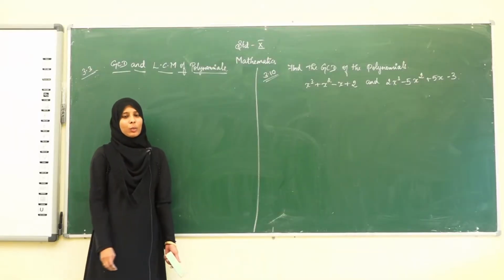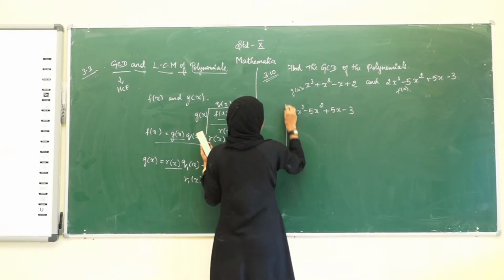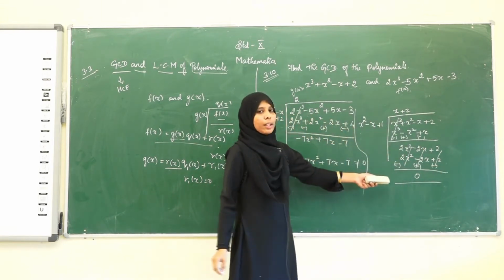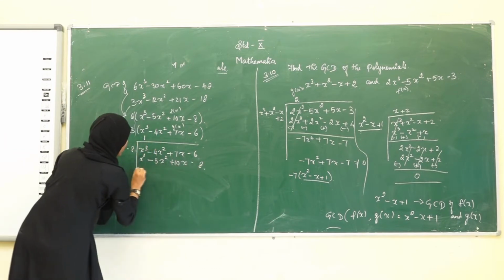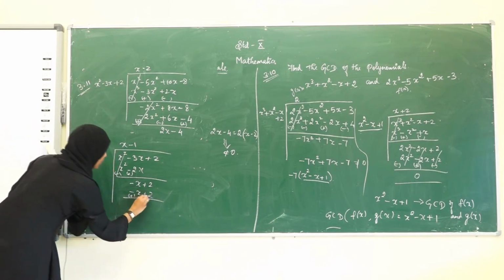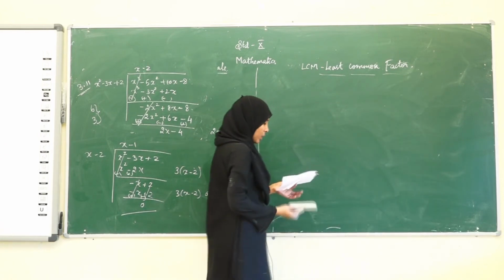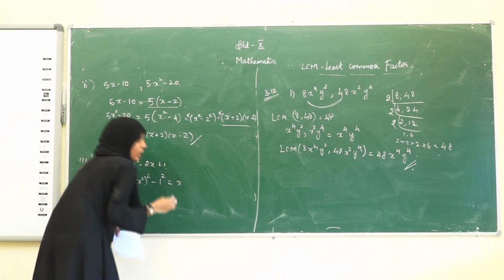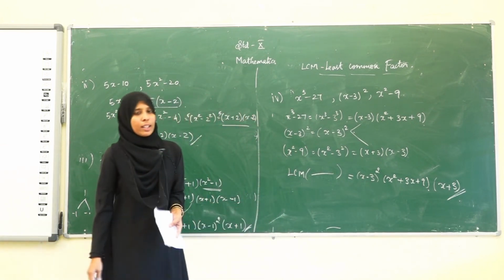X - Maths - Day 1 - Chapter 3 - GCD and LCM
Syllabus: State Board

Class : X

Subject: Maths

Topic: Chapter 3 - GCD and LCM

Tirunelveli-627011
Phone no- 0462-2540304 / 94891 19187